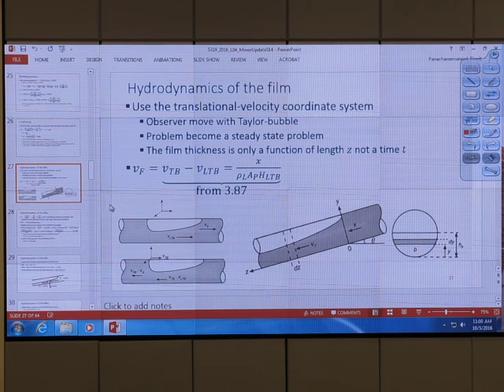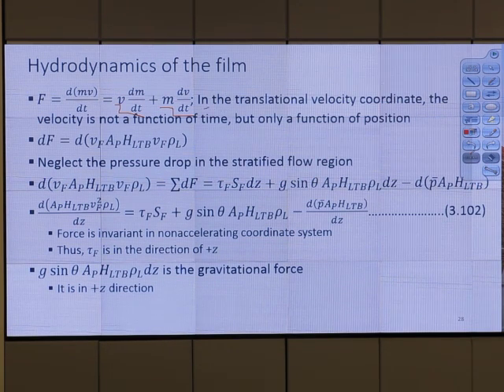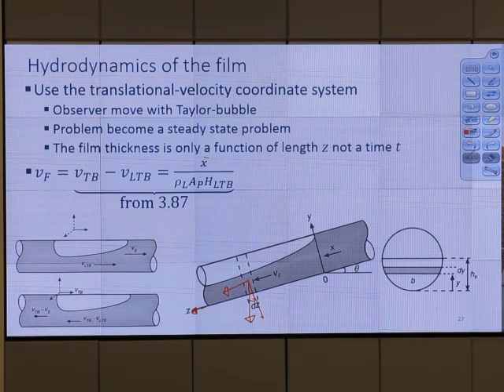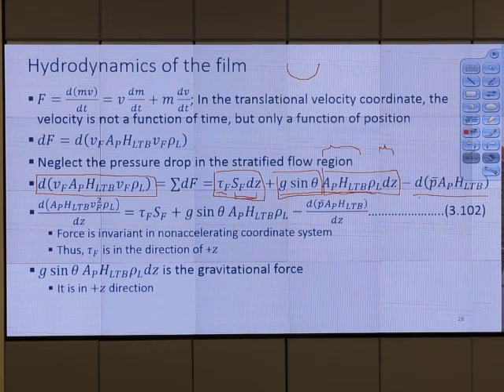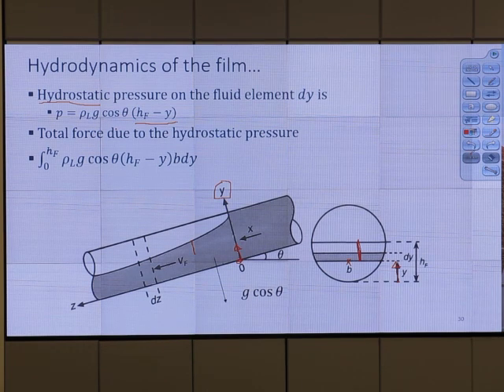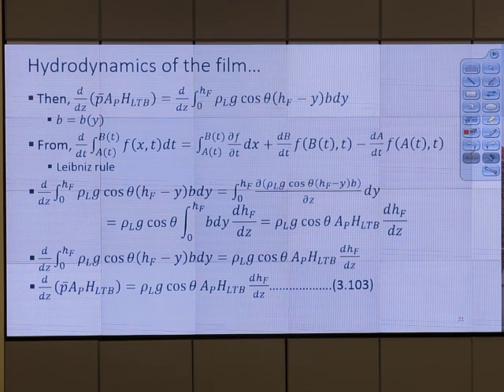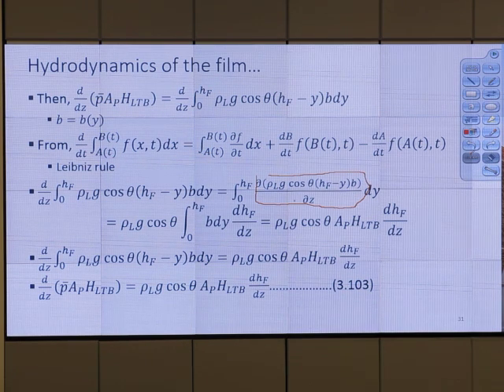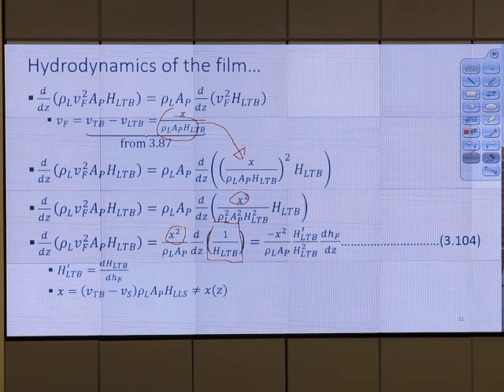Multiphase flow 10/5/16 V26